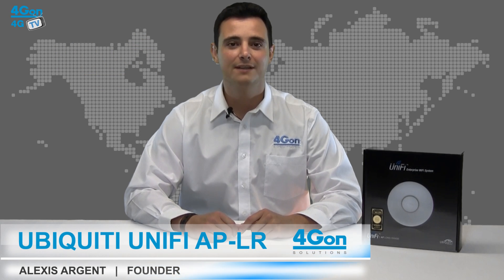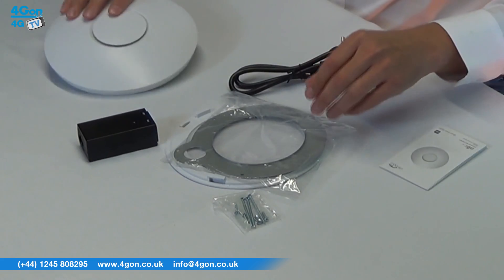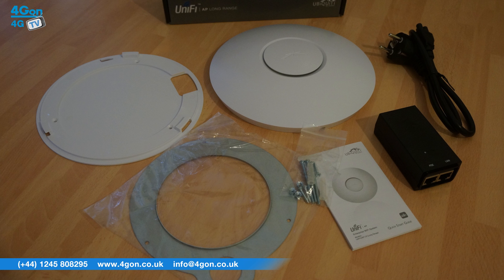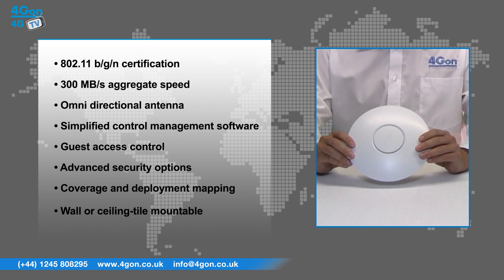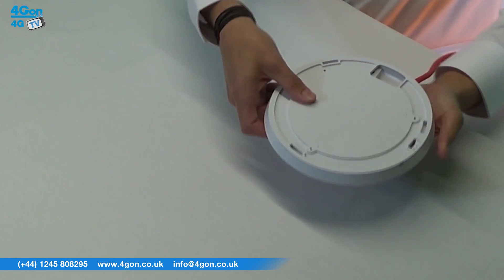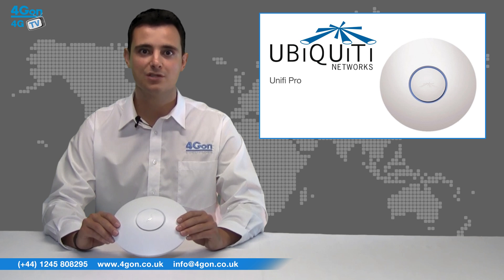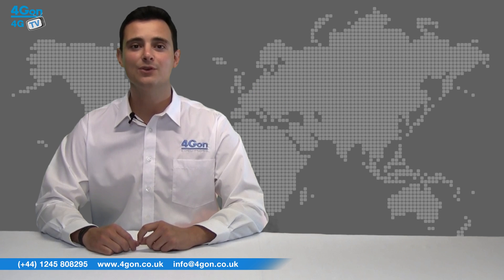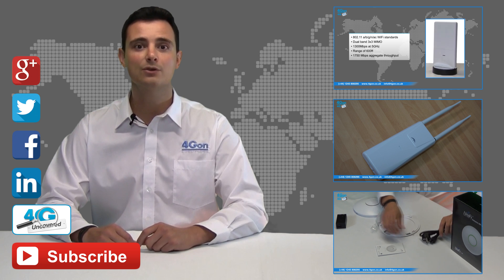Ubiquiti UniFi Long Range Access Point (UAP-LR) Video Review / Unboxing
Alexis Argent, Founder and Director of 4Gon Solutions takes a look at the Ubiquiti UniFi Long Range Access Point.

The Ubiquiti UniFi Long Range (UAP-LR) is a scalable enterprise access point solution designed to be easily deployed and managed. It is capable of 300+ Mbps speeds and links of up to 600 ft.